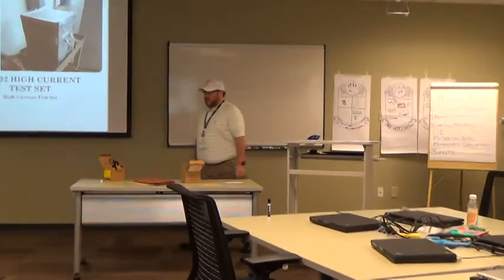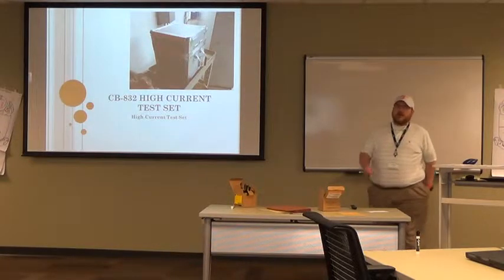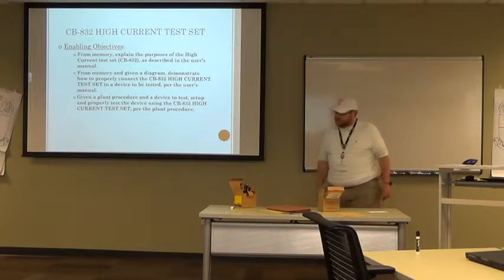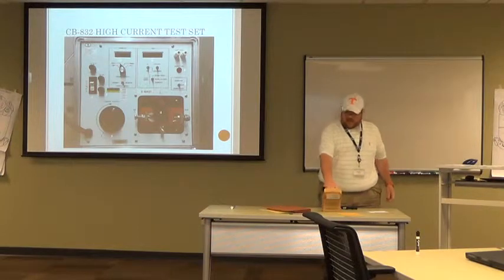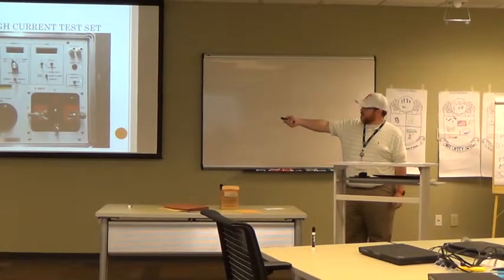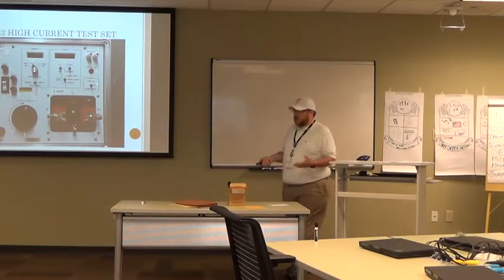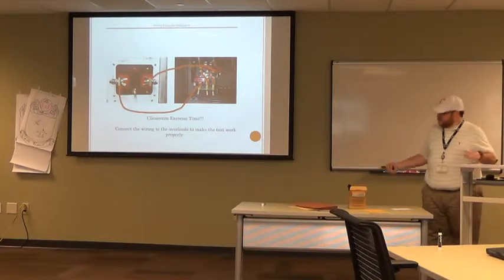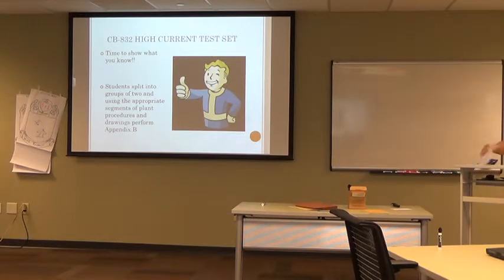INPO Presentation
This is my INPO presentation for the "Take the Stage" portion of the Instructor Certification Program. The presentation is on the CB-832 High Current Test Set.